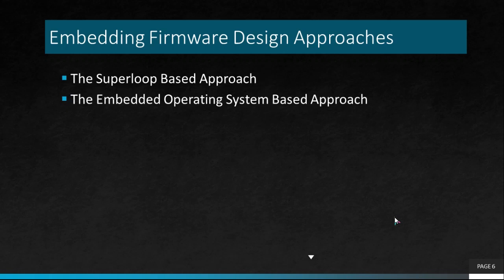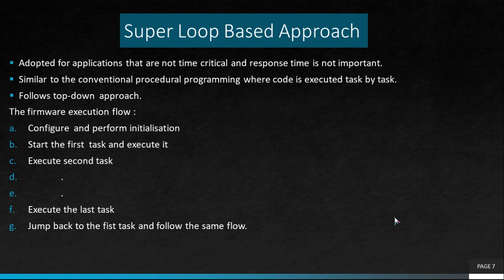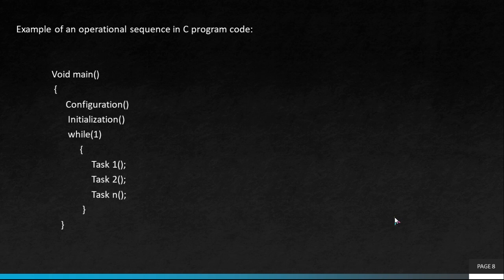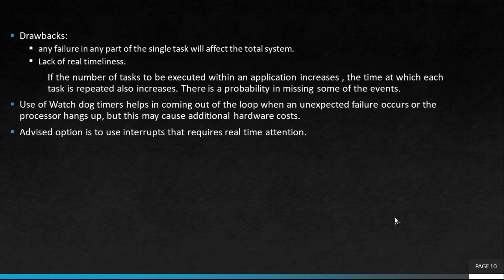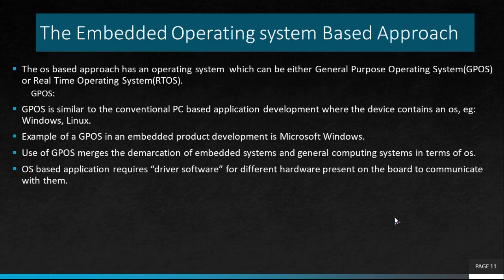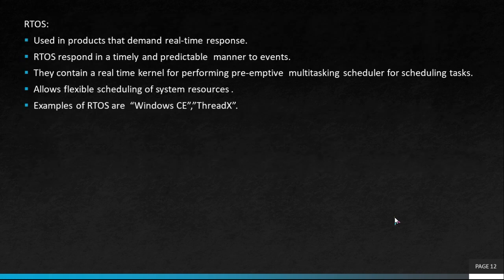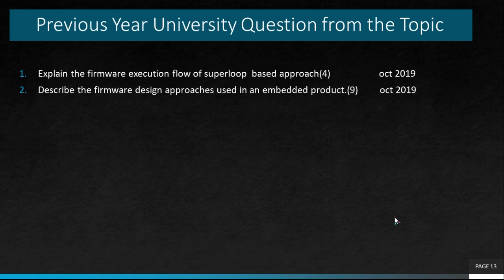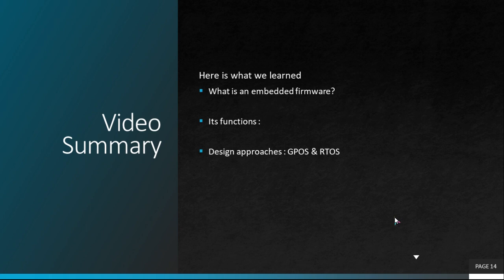Mod 3 Lec 2 Embedded firmware design approaches